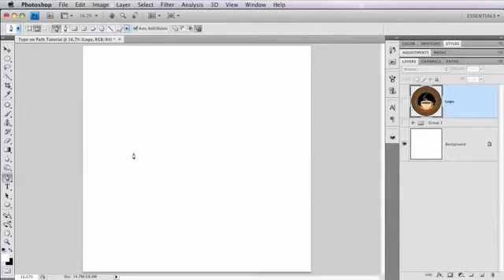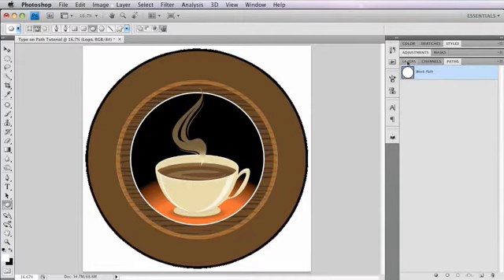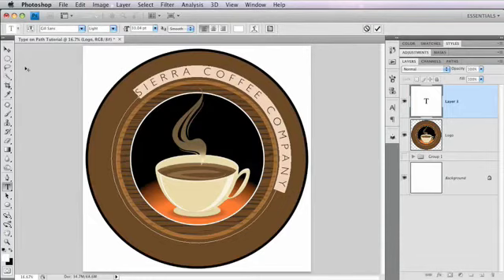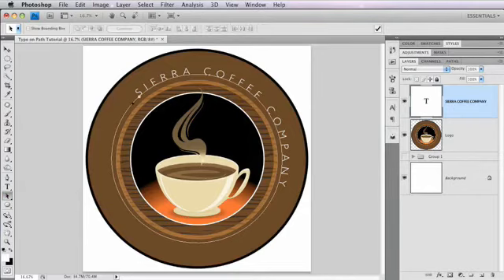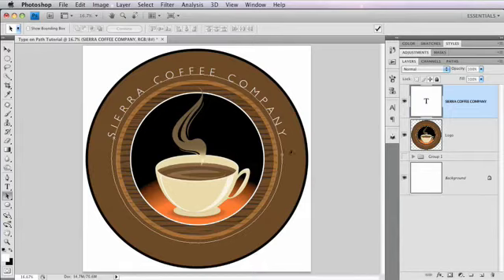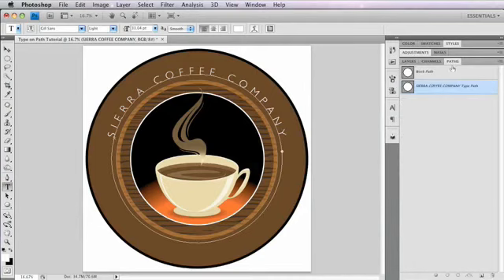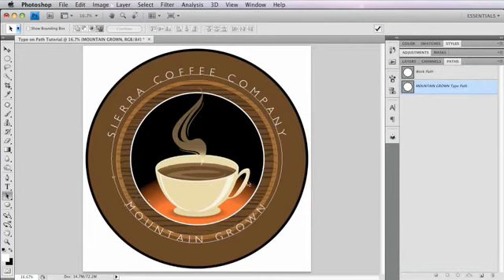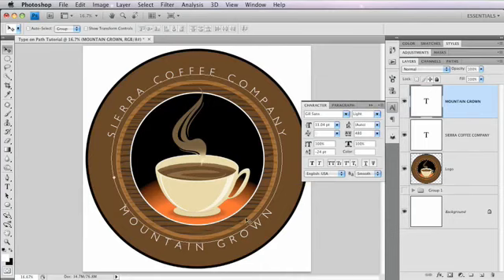Type on a Path National Association of Photoshop Prof